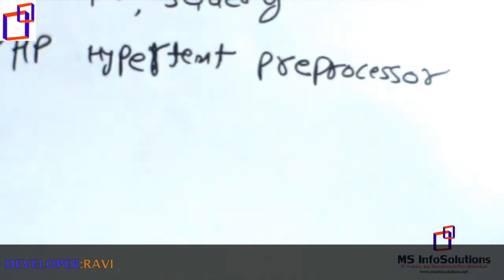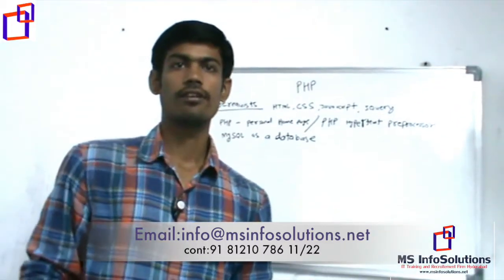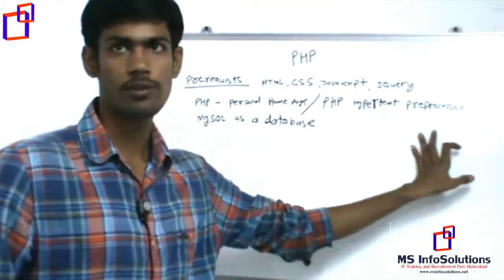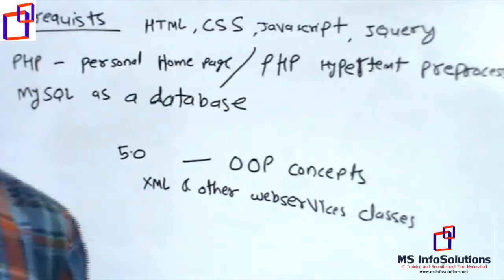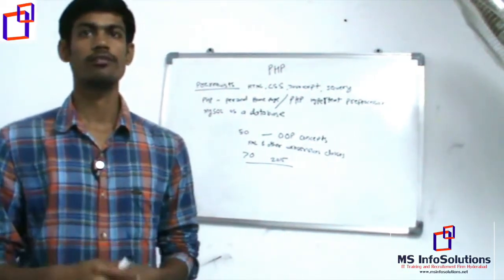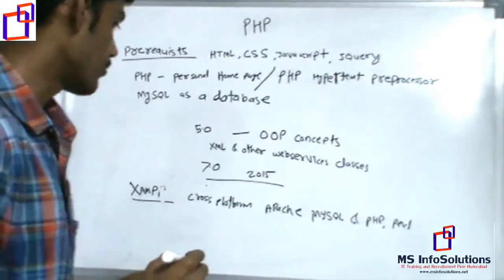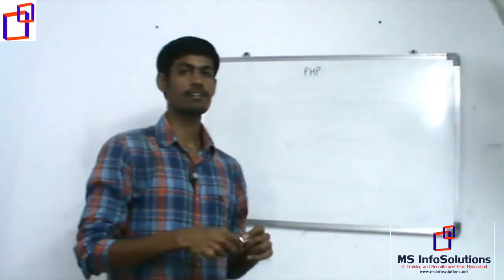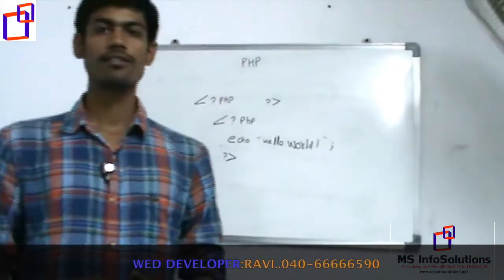PHP Project work 1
PHP Project Work Series - 1

Produced By Ms InfoSolutions, Hyderabad